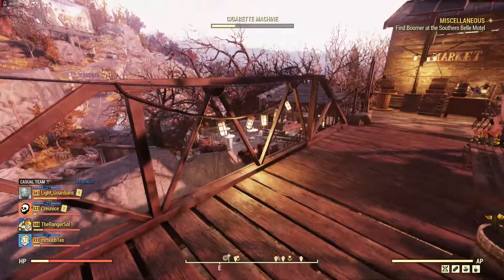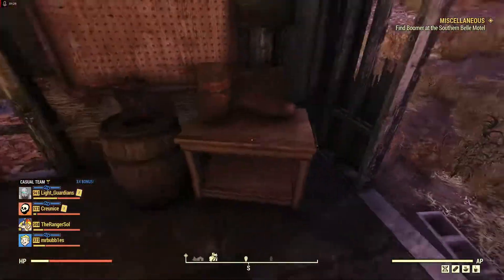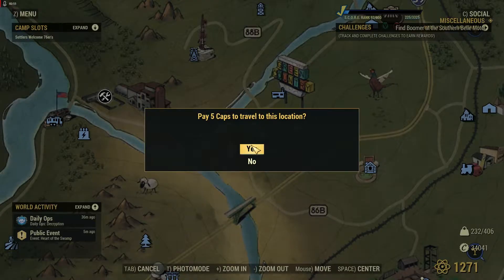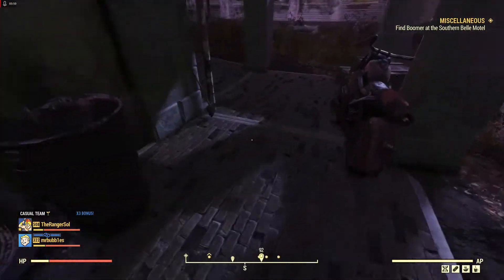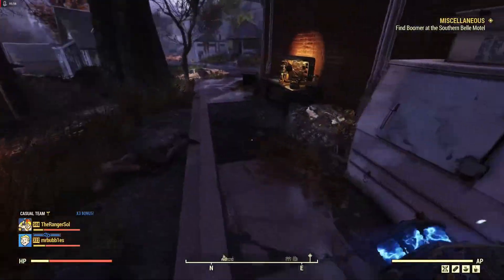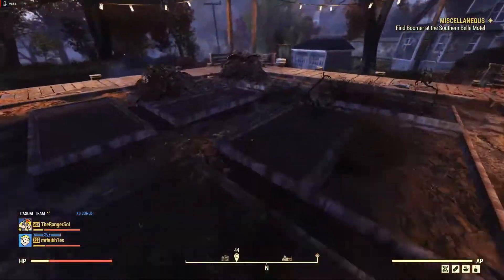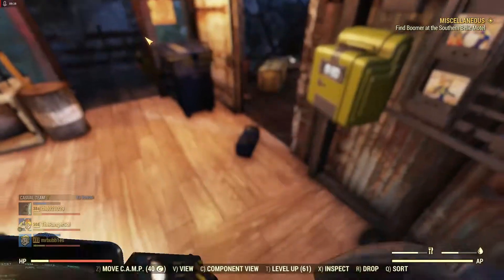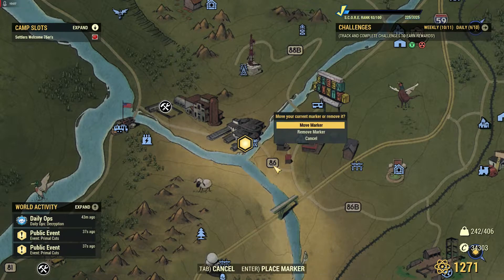Fallout 76: ACID Low Level Farming Guide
We hit up two location for over 25 acid.  I have a video for level 50 players here: